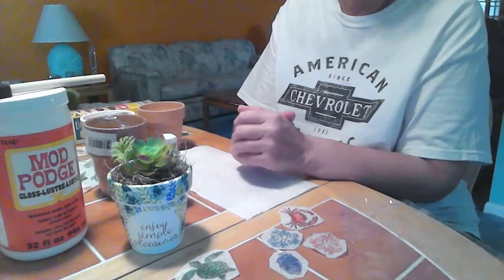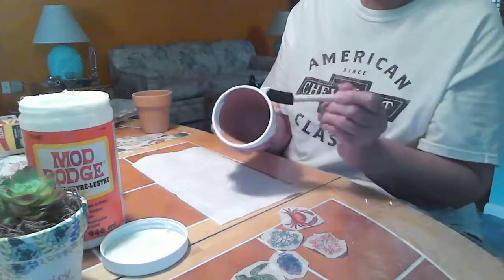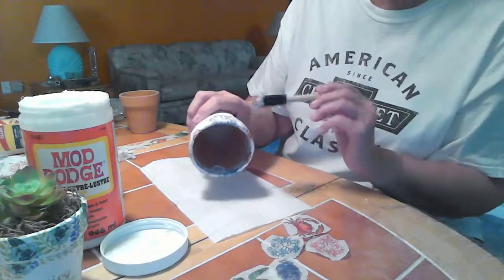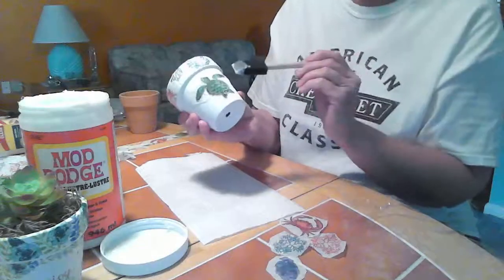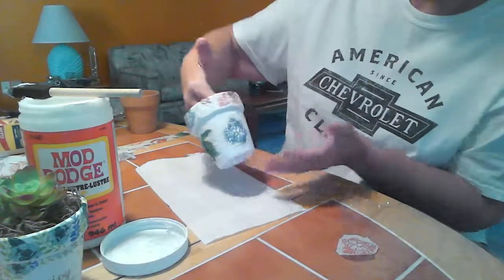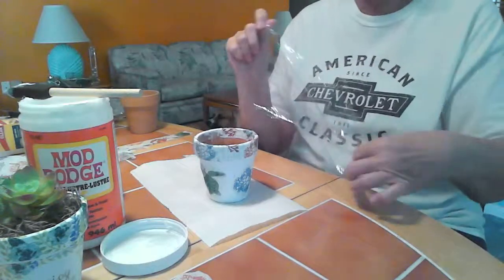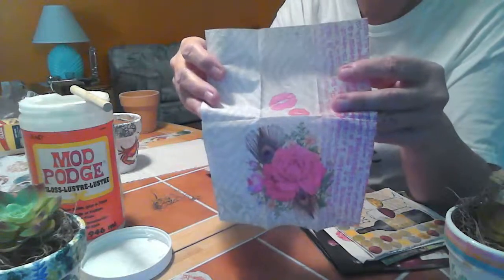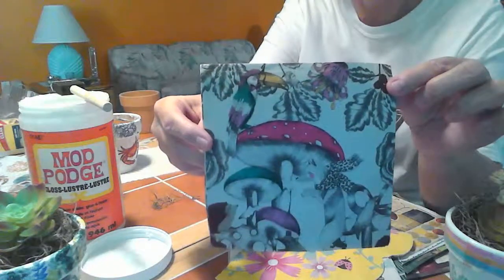Napkin decoupage a flower pot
Hi everyone!
Today we're going to be decoupaging a clay pot with napkins. There are so many ideas for these pots and you can use any size you want. Great for gift giving! I hope you enjoy this video. Thanks for stopping by today!